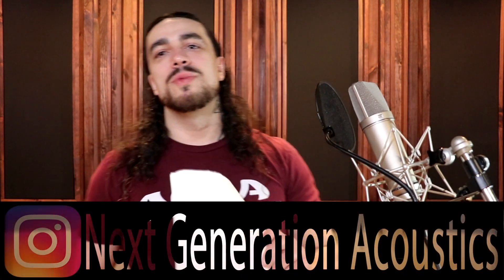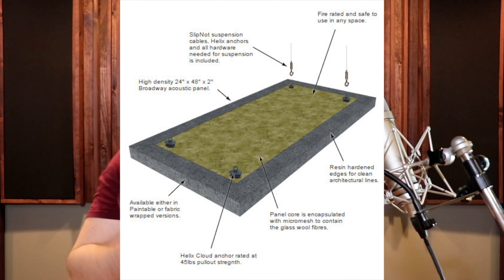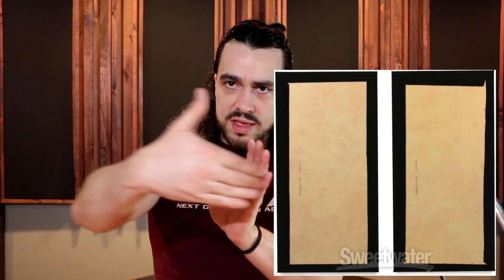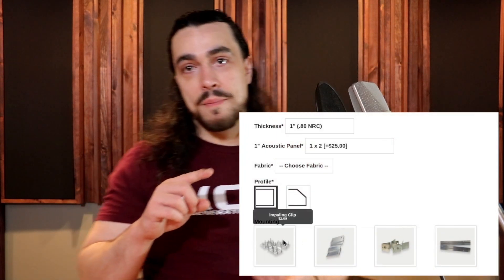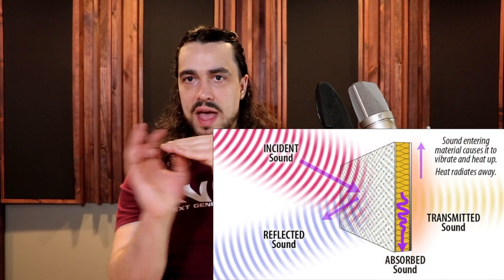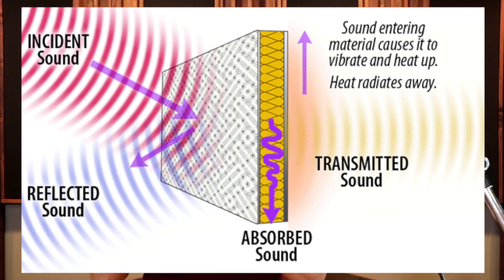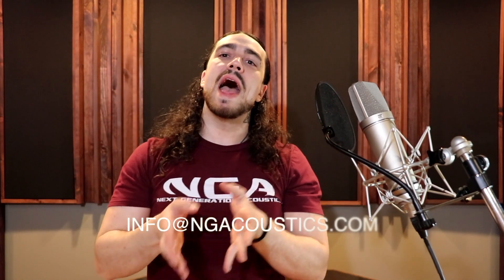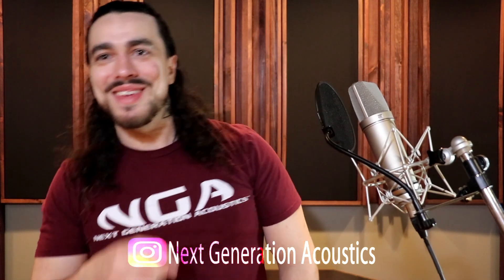What is on the BACK SIDE of Acoustic Panels & Bass Traps?! (Why does NGA use a foil backing?!)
A frequently asked group of questions we often get is:
What is on the back side of our Acoustic Panels & Bass Traps?
Why does NGA use a foil backing?
Is one type of backing superior/better than there others?
Do they all do the same thing?
No need to wonder any longer!!!
In this video, we discuss some of the major differences between different types of backings on professionally made Acoustic Panels and Bass Traps!

Next Generation Acoustics is here to create a better sounding world 🌎💜

If you need an in depth personalized, FaceTime/Zoom video consultation click the link below to book a session. I’ll personally answer any questions that you have regarding your space.

Sessions include:
- Comprehensive Room Analysis: Discuss your room and goals for a clear understanding of your needs, with all your questions about room acoustics answered.
- Optimal Room Layout: Determine the best room layout for optimal acoustic results, maximizing the potential of your space.
- Custom Treatment Plan: Receive a tailored acoustic treatment plan, with expert recommendations on the best materials and placement.
- Equipment and Signal Flow Review: Optimize your equipment, speaker sizes, room correction software, and signal flow to meet your unique needs.
- Maximize Your Space: Get actionable insights to achieve the best possible use of your space, whether for a home studio, home theater, content creation, or business environment.

If you have questions about your room & how you can get the most out of it, take some time to fill out our FREE ROOM ANALYSIS FORM here:
I''ll create an acoustic treatment plan to maximize your space's potential and then provide a personalized link to the ideal solutions to be implemented within your space!

Where we offer a wide array of customizable premier quality acoustic panels, bass traps, ceiling baffles, diffusers and more. Our premium hand-made acoustical treatment solutions are designed to be effective, beautiful and highly functional! NGA focuses on QUALITY with the goal of providing the BEST non-gimmick sound treatment products available today.

International Customers:
Outside of the United States but in need of some authentic, hand-made, American-made acoustic treatments for your space? NO PROBLEM. Our GLOBAL SHIPPING REQUEST FORM was made just for you! This form allows us to get an accurate shipping quote for your custom order! It's simple, quick and easy to complete!

Wishing you happy ears for many years!